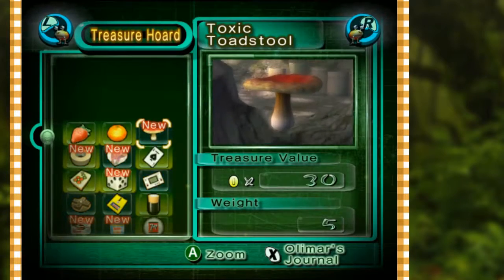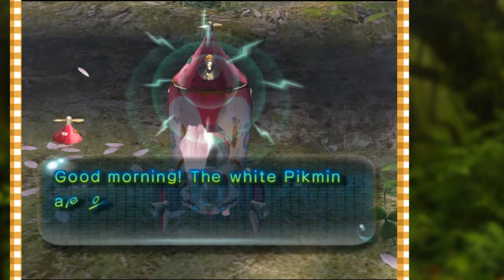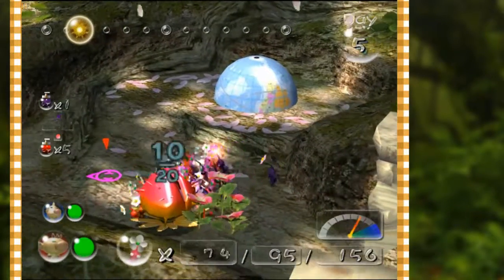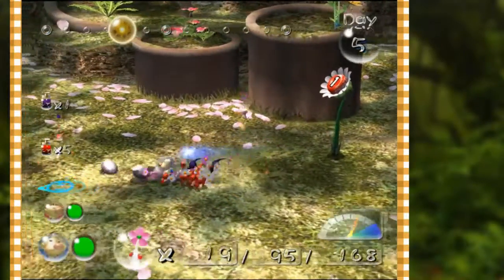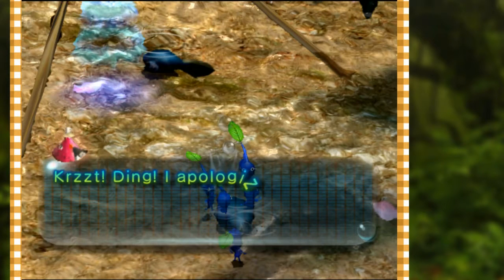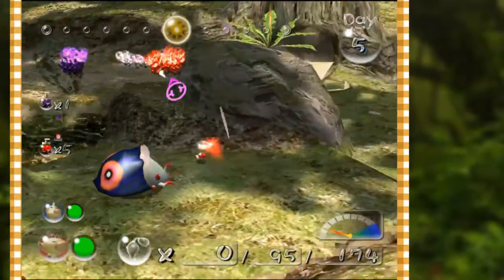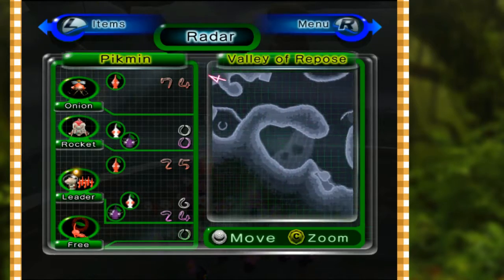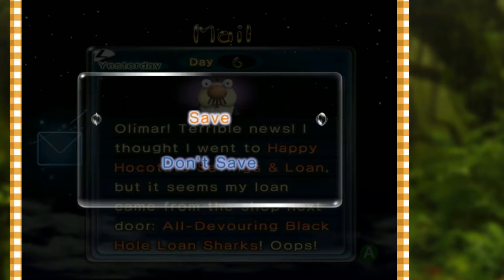Pikmin 2 | EP 05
The space-adventure continues! Pikmin 2 picks up right where our perfect Pikmin playthrough left off! Captain Olimar returns to his home planet of Hocotate to find that the company is under a lot of water... Can he help to save the business with the help of his subordinate Louie?